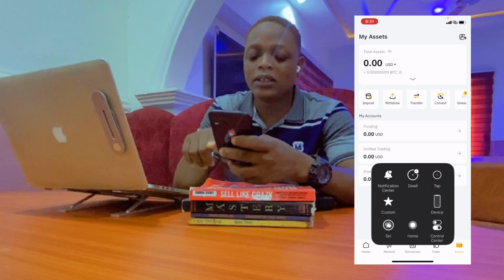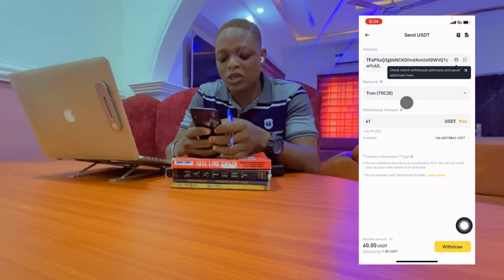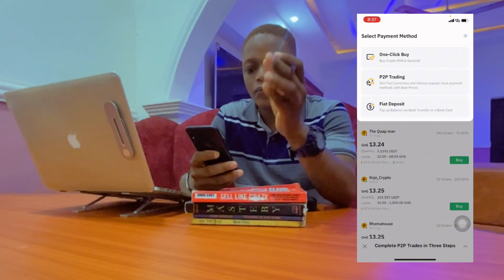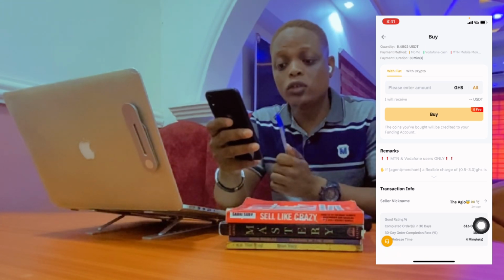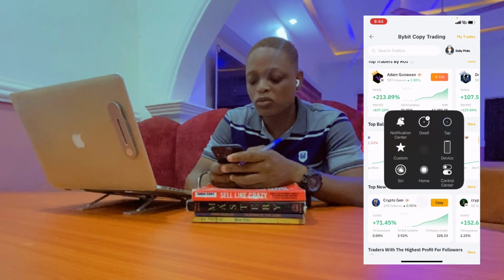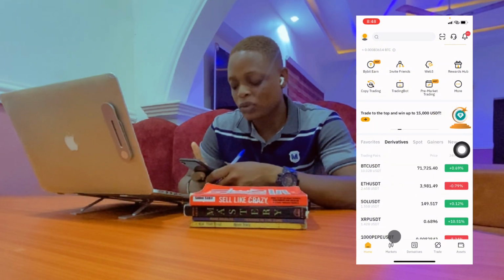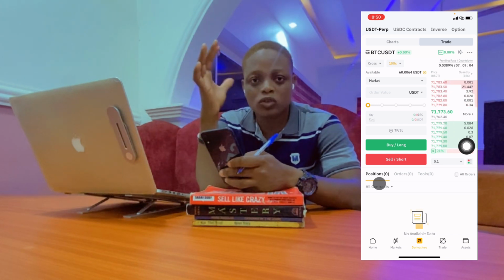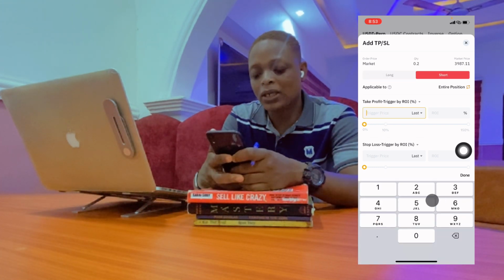How to Make Money with Crypto Day Trading/Bitcoin: 4 Ways on ByBit 2024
I'm sure this is the video that will change your financial situation. Learn how to earn passive income from the Bybit app with these strategies.

You can follow me (Askanda) on social media for more updates on:

Intagram: yaskandaru
Binance Feed: Askanda
Twiter(X):Askanda18